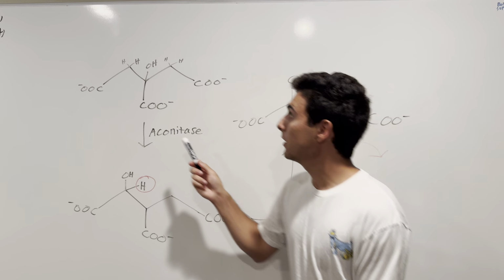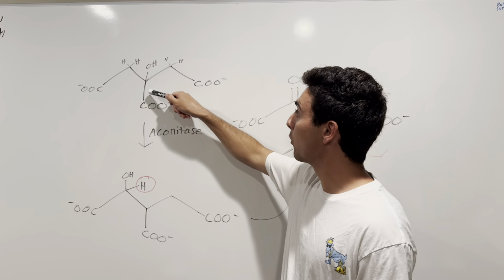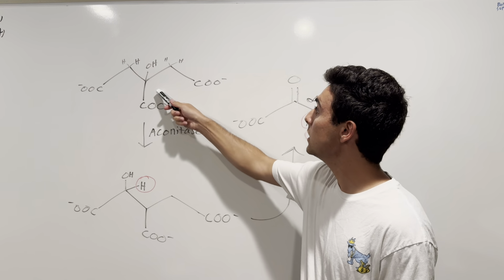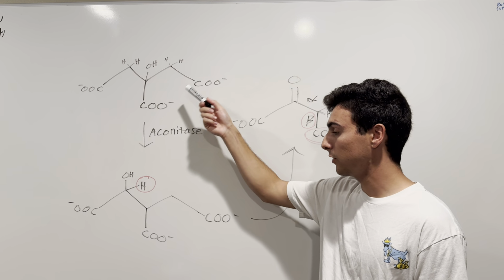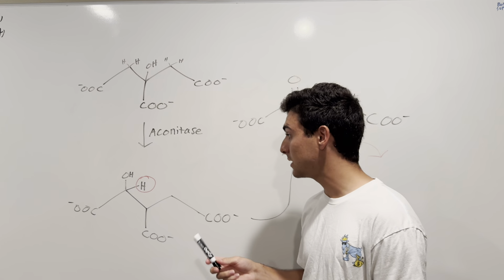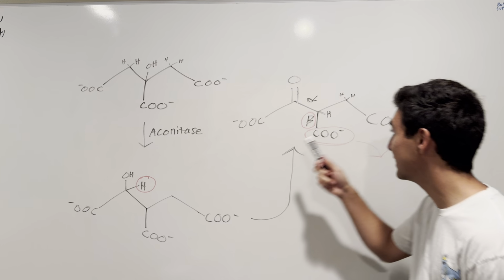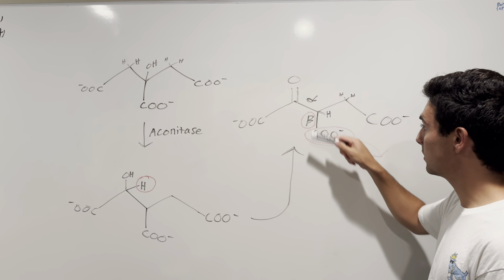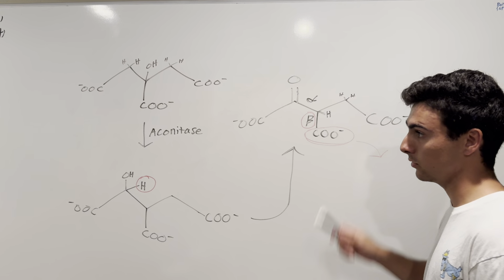Why convert citrate to isocitrate?